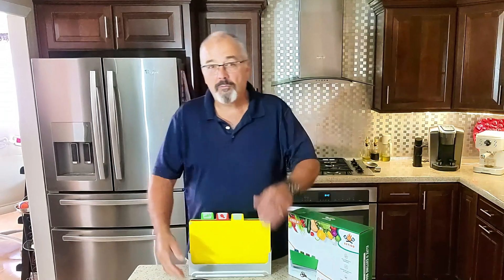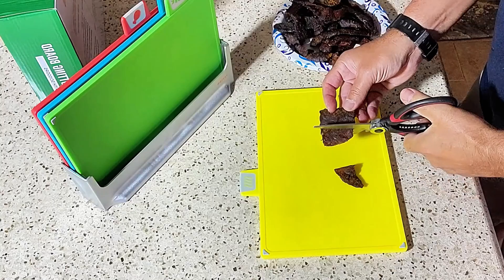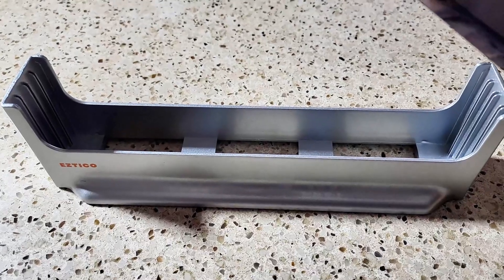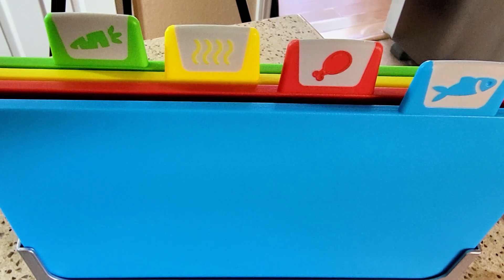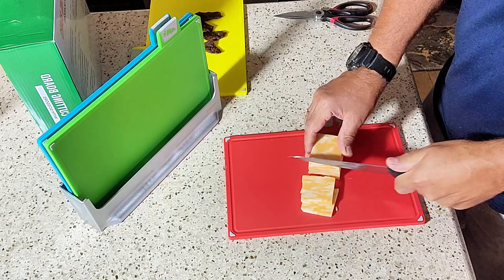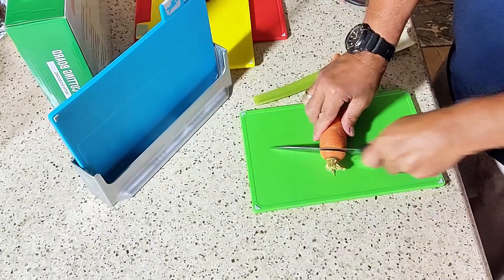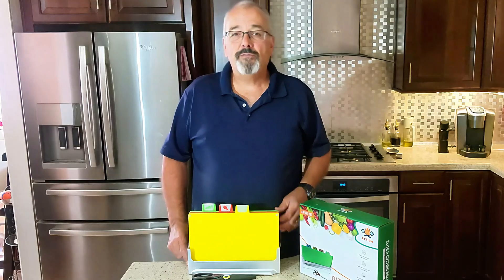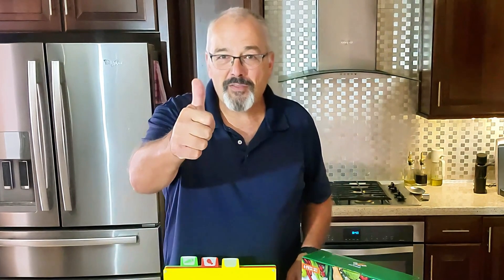Index Cutting Boards & Kitchen Shears Combo Review 🧑‍🍳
**In this video, we review the Index Cutting Boards Bundle and Kitchen Shears!** Discover how these color-coded boards keep your food prep organized and prevent cross-contamination. Plus, the sharp, ergonomic kitchen shears are perfect for cutting through anything with ease. Watch as we put them to the test and see why they might be your new kitchen essentials! 🍴💯